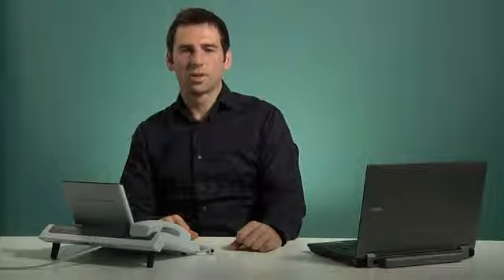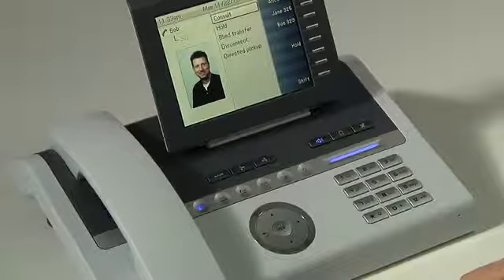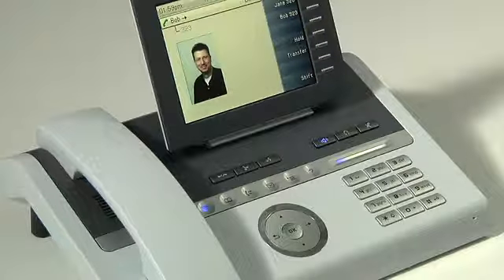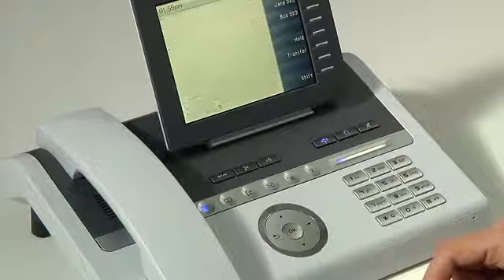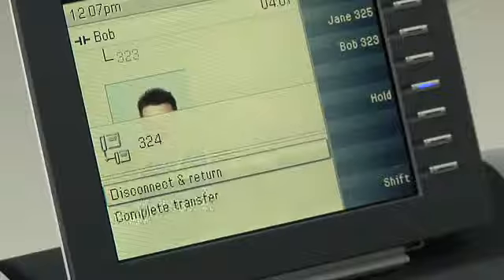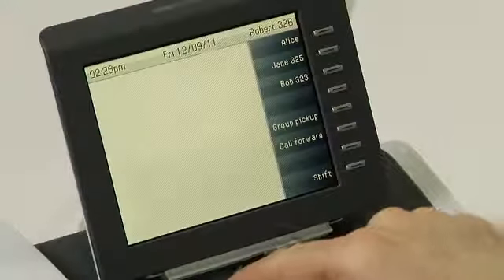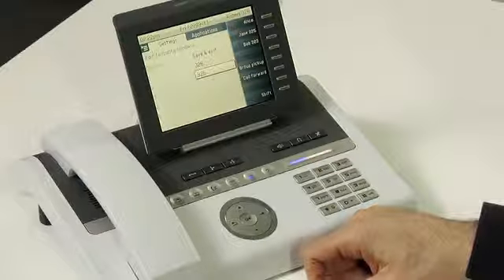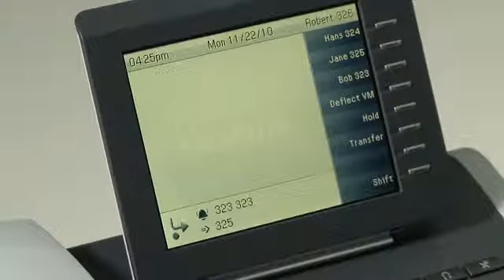Corporate ICT: Unify V3R0 60 Advanced Call